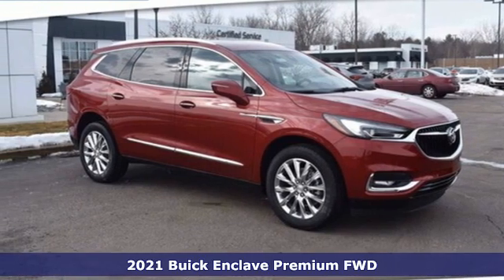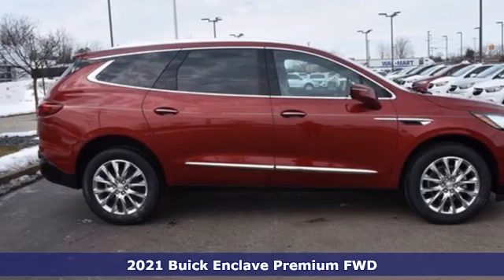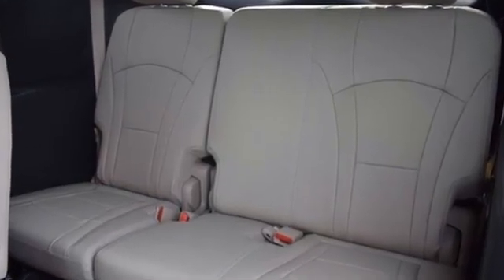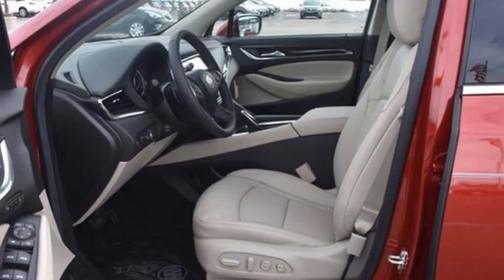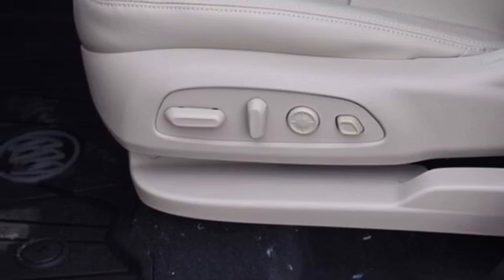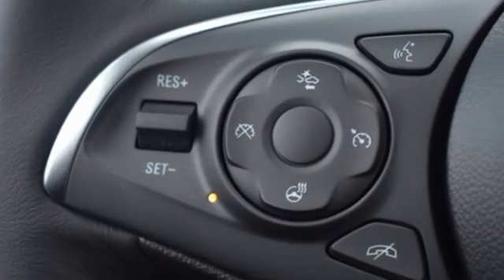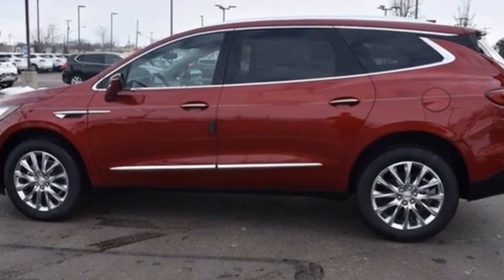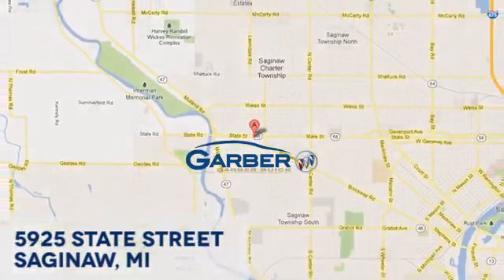New 2021 Buick Enclave Saginaw MI Bay City, MI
Year: 2021
Make: Buick
Model: Enclave
Trim: Premium
Engine: Gas V6 3.6L/
Transmission: 9-Speed Automatic
Color: Red Quartz Tintcoat
Interior: Shale with Ebony interior accents
Stock #: MJ166961
VIN: 5GAERCKW6MJ166961
Features the Premium package and the Gas V6 3.6L/ Engine. Forward collision alert BOSE sound system lane change alert rear cross traffic alert leather seats Leather wrapped steering wheel QuietTuning technology heated and cooled seats remote start backup camera and rear park assist. *Internet price may require GMS eligibility and may include rebates. All prices specifications and availability subject to change without notice. Contact dealer for most current information. Although we attempt to keep our inventory current we cannot guarantee that this vehicle and all others will still be available for sale. The advertised price does not include sales tax vehicle registration fees finance charges documentation charges and any other fees required by law. Internet price does not include dealer installed options. PRICING MAY INCLUDE GM EMPLOYEE PRICING LESS ANY COMPATIBLE REBATES (CONQUEST LOYALTY LEASE LOYALTY SELECT MODELTRADE ASSISTANCE FARM BUREAU SELECT MARKET PRIVATE OFFERS CREDIT CARD OFFERS ETC). Please contact the dealer for latest pricing. Pricing subject to change without notice to correct errors or omissions. FREE OIL CHANGES &amp; TIRE ROTATIONS FOR A YEAR AT GARBER BUICK

Address:
5925 State Street